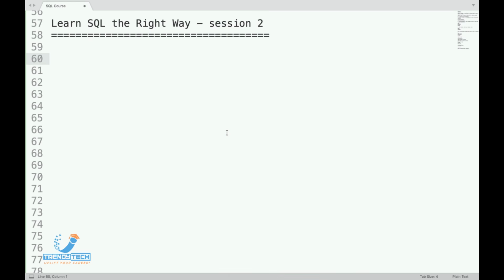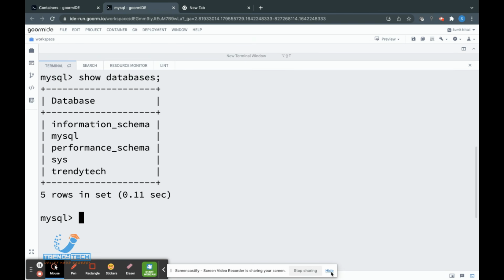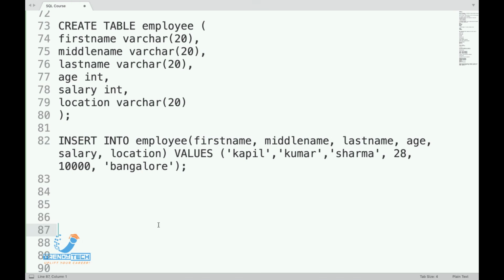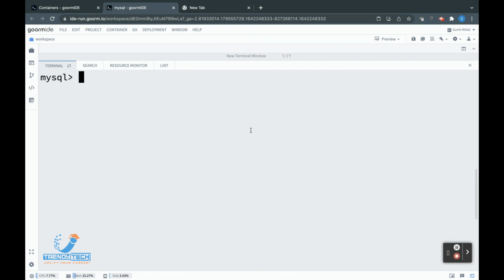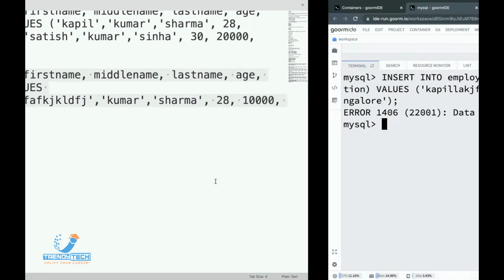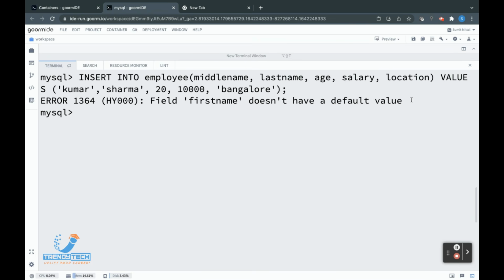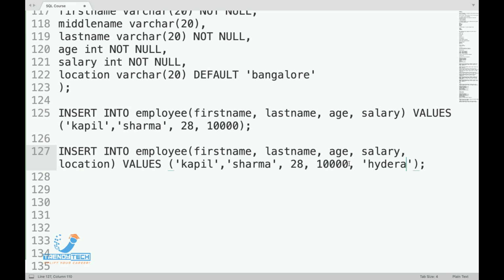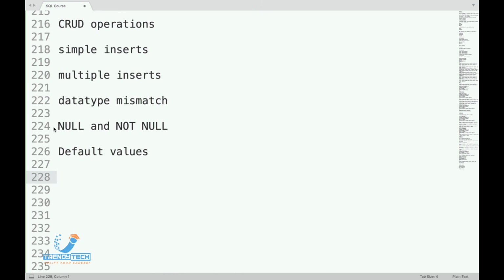Learn SQL the right way - Session 2 | Trendytech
To enhance your career as a Cloud Data Engineer, Check for curated courses developed by me.

MySQL is the world's most popular open source database.

1:20 CRUD Operations
2:50 Create table
8:45 Insert Statement
14:50 Inserting quote as value in insert statement
18:00 Inserting multiple rows in one insert statement
22:18 Null and not null values
26:45 Default values
32:10 Combination of not null and default values

If you're looking to master SQL with real time usecases & looking to crack top product based companies, this tutorial is for you. Just follow through and you'll be able to write SQL queries in no time.

SQL, short for Structured Query Language, is a language used by software developers, data engineers, data scientists and anyone who works with data. With SQL, you can store data in relational databases and write queries to extract valuable information.

Even if you are someone who is working on SQL Server, Oracle DB, PostgreSQL or any other relational DB. Then you should be able to use your learning with hardly 5% syntax change.